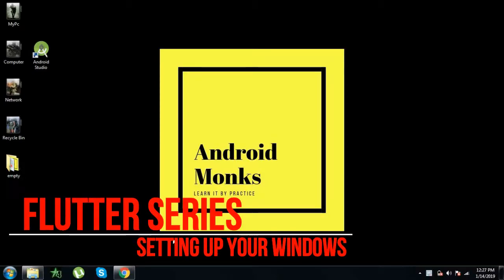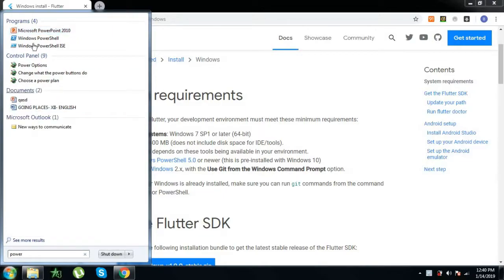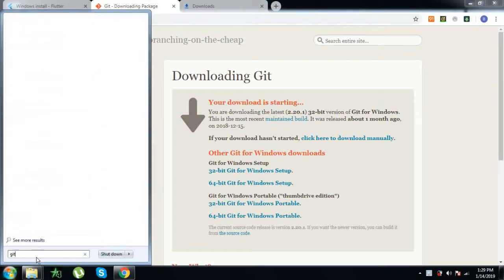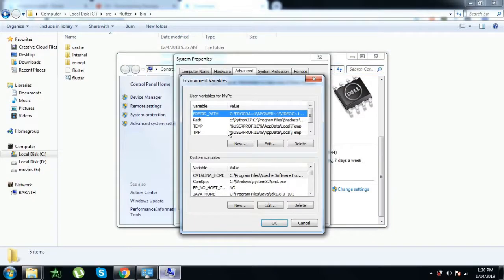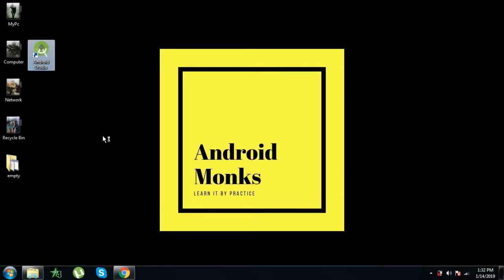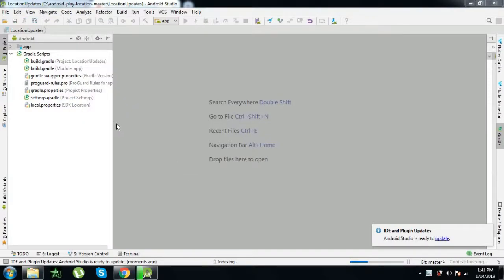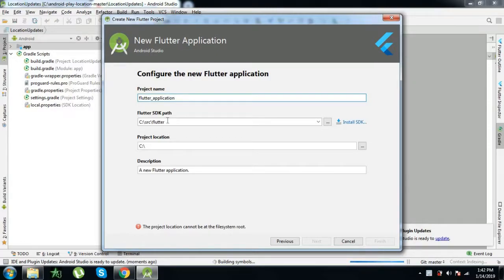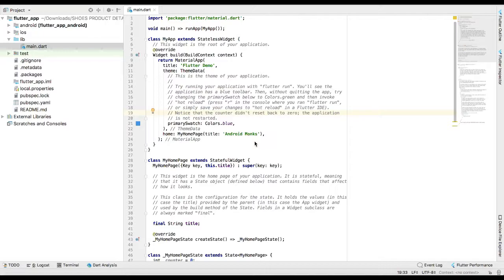Flutter Tutorial - Series | Setting up Windows Environment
In this video, Part - 1 of the Flutter tutorial series, we look at how to setup the Windows environment to develop Android Application using Flutter.
Inorder to develop Flutter Applications, we will Require
Android Studio - Find how to setup Android Studio for your System from the post linked
Windows OS!

Follow the steps and setup your Windows Environment with Flutter in Android Studio.

Happy Coding!